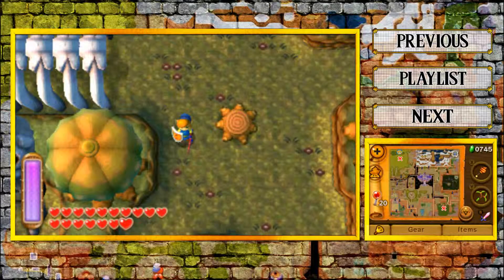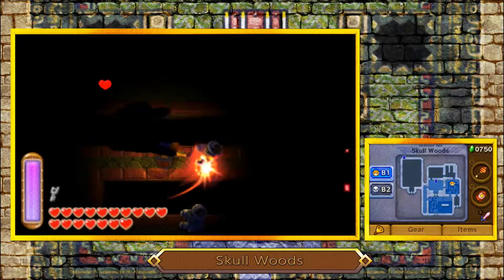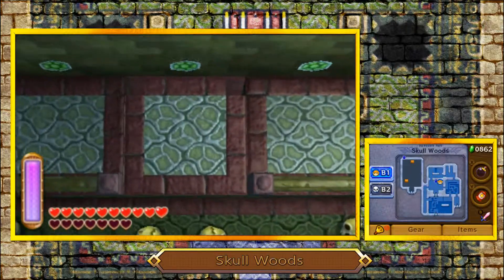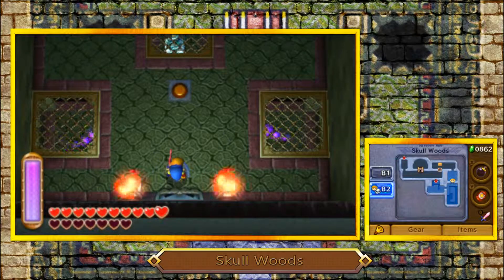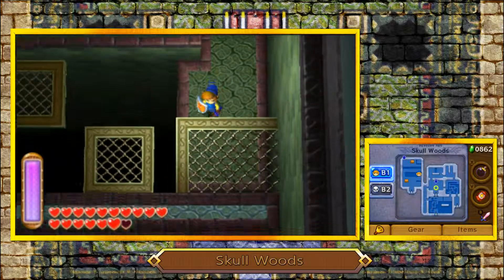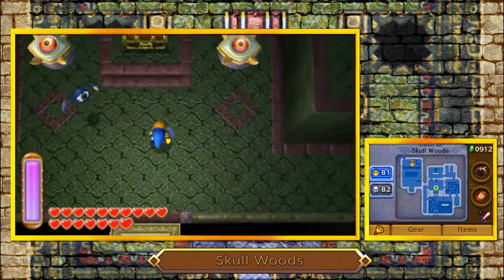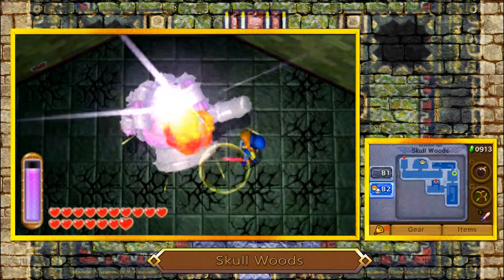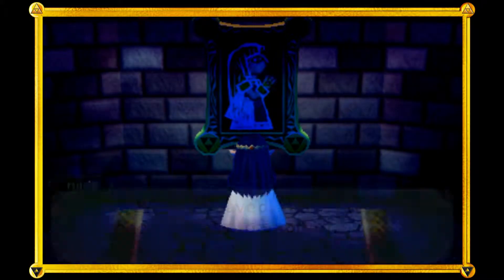Zelda A Link Between Worlds [26] Boss... Nope!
Was that even a boss. Maybe an monster with a lot of health.